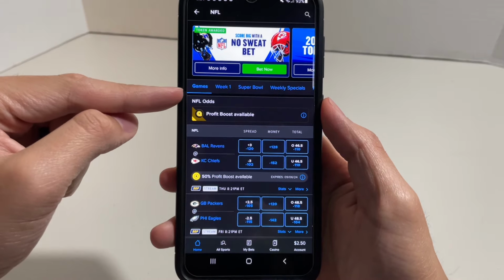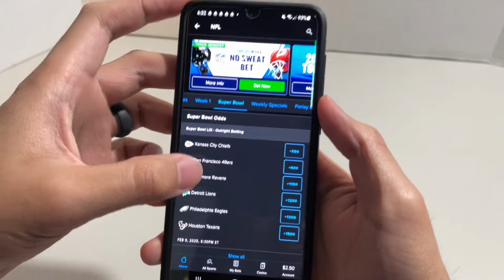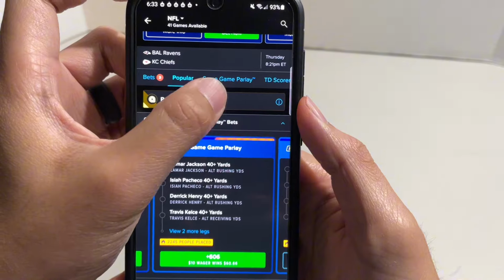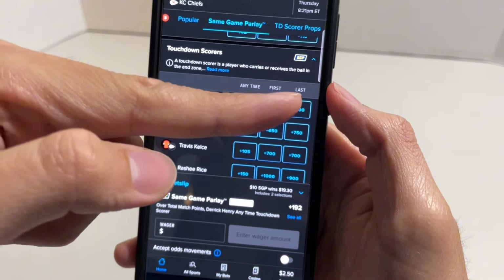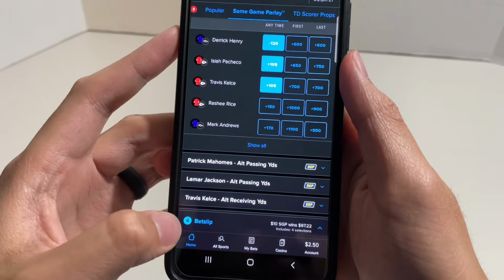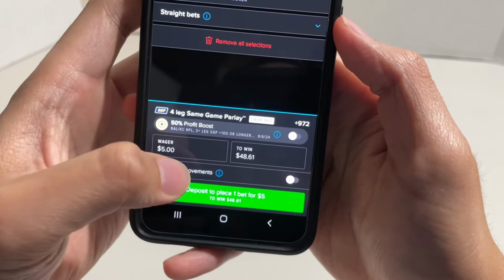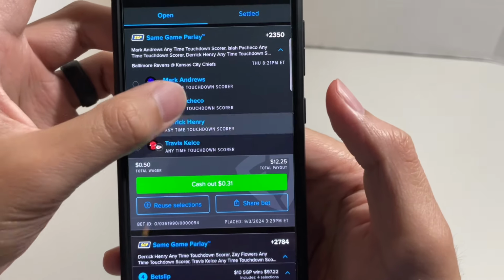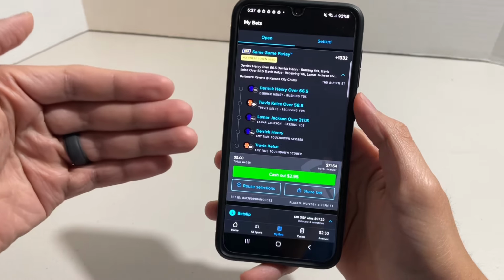How to Place a PARLAY Bet on FANDUEL (EASY)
How to Place a PARLAY Bet on FANDUEL Sportsbook (for Beginners)
Get $50 on FanDuel Sportsbook and $25 on FanDuel Casino. Terms apply. Make sure to use my invite link (above)!

This Fanduel Sportsbook tutorial will show you how to place a Parlay Bet on FanDuel. Making a parlay bet on FanDuel is super easy, you just have to pick the sport that you're trying to place a parlay bet on, find the legs (bets) that you would like to add to your Parlay (on FanDuel), agree to the odds and payout amounts and place your parlay bet on Fanduel!